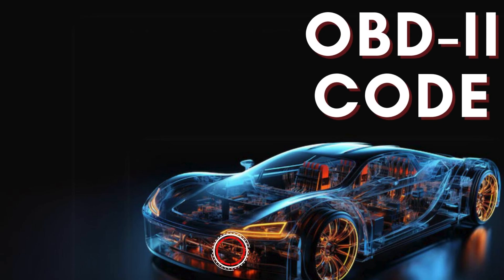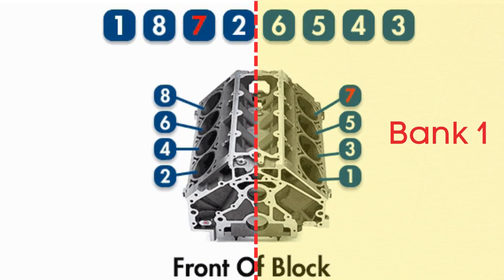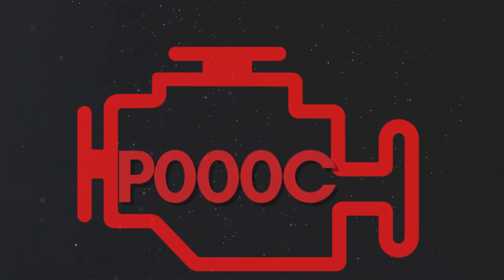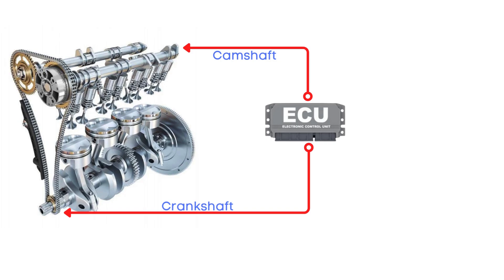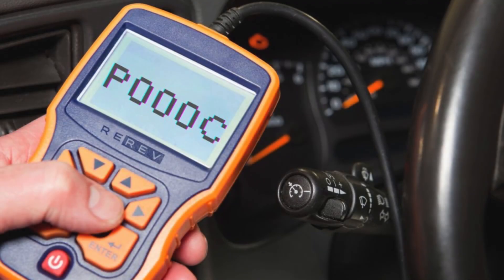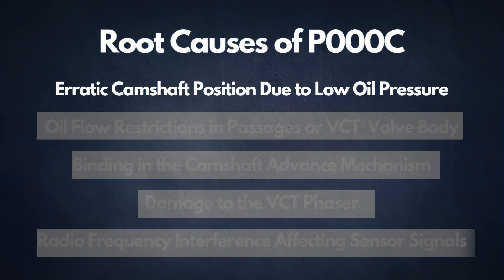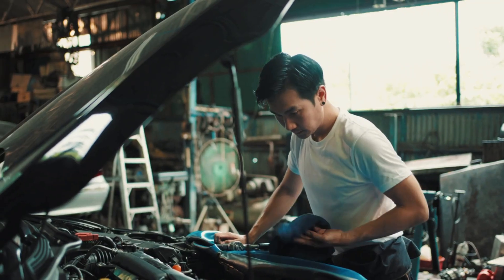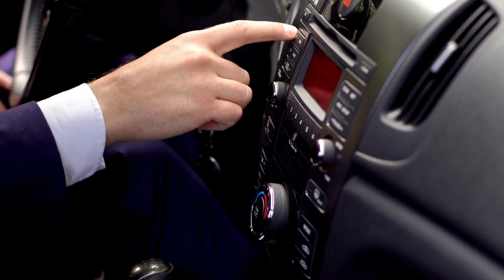How to fix P000C? | "A" Camshaft Position Slow Response Bank 2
Got a P000C code? 🚗🔧 This error means there’s a slow response from the "A" camshaft position on Bank 2, and it can affect your engine's performance. In this video, we’ll walk you through the possible causes of the P000C code and step-by-step instructions on how to fix it:

🔹 What Causes P000C? – Learn about common issues, like oil pressure problems, timing chain wear, and sensor malfunctions, that can trigger this code.

🔹 Diagnosing the Problem – We cover how to use an OBD2 scanner and basic tools to pinpoint the issue.

🔹 Fixes for P000C – From changing the oil to replacing sensors and checking camshaft phasers, we go over solutions to resolve the error.

Chapters:
00:00 - Intro
00:15 - What is P000C?
00:30 - What is Bank 2- Intake "A"?
01:23 - What triggers P000C?
02:18 - Where is the P000C sensor located?
02:38 - How to Reset P000C?
03:19 - Possible Root causes of P000C